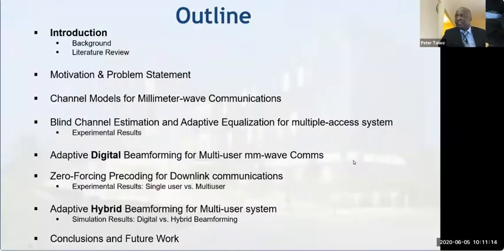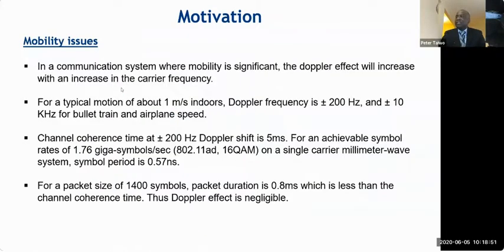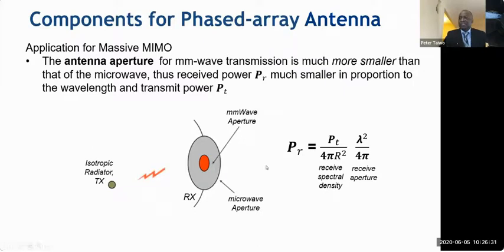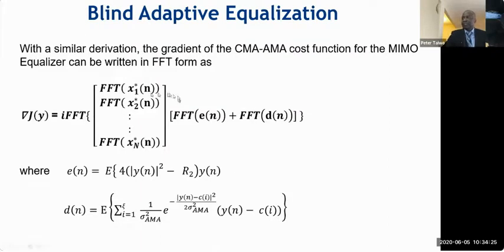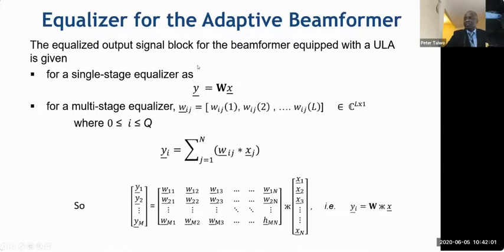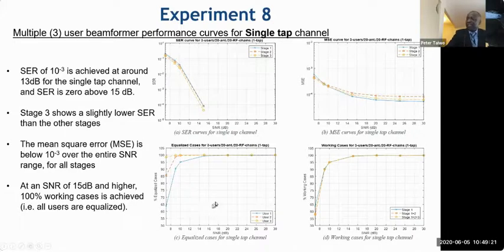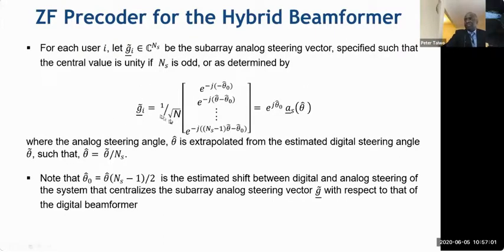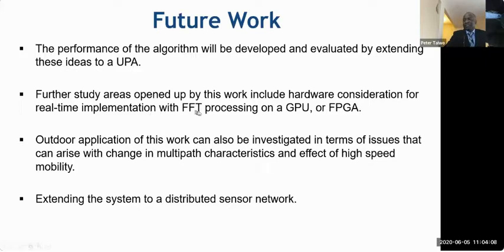Blind Adaptive Beamforming for Millimeter-wave Communications